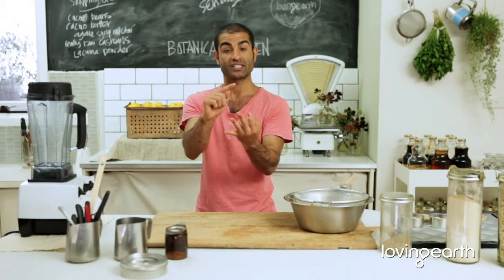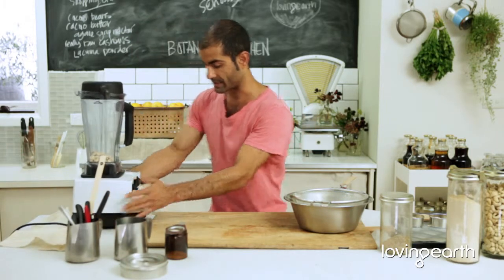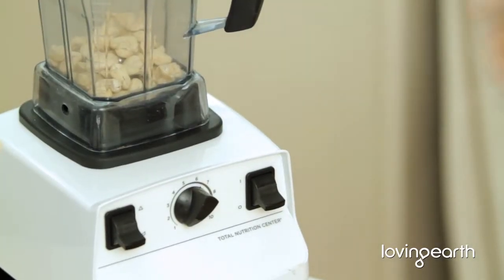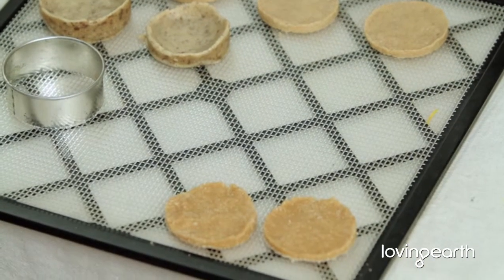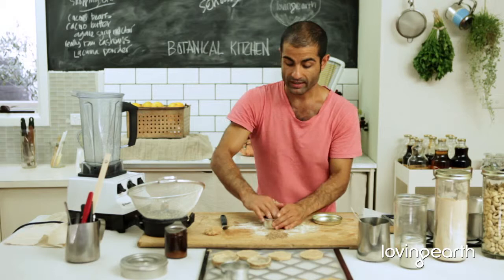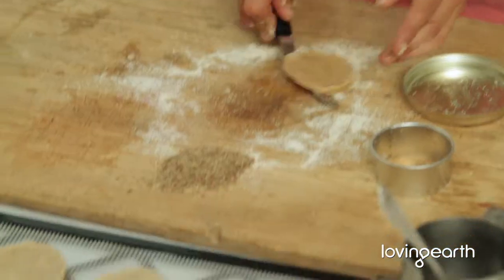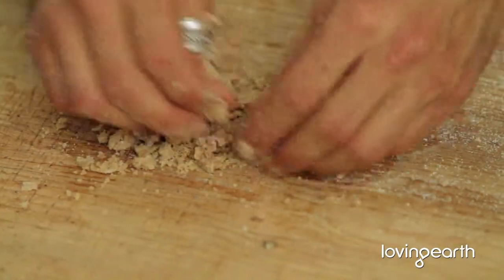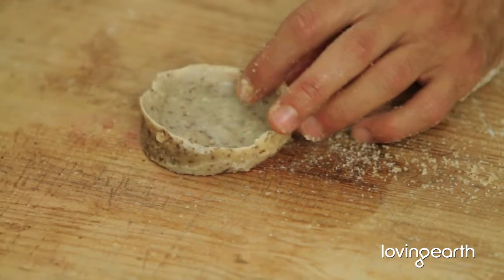Easy Raw Food Recipes: Making Crumble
There are few who haven't been blessed by the pleasures of a warm Apple Crumble. Definitely an all time favourite dessert and easily one of the best comfort foods!

This week Chef Omid shows us how to make a guilt-free version of that delectable childhood classic. He uses flour made out of cashew nuts for the crumble topping and also shows us how to make sweet and savoury tart bases.

Everyone has their own favourite version of a crumble; apple, peach, berries or even savoury with cheese. You can use Chef Omid's crumble topping or tart base with any of your own favourite fillings -- the possibilities are endless!